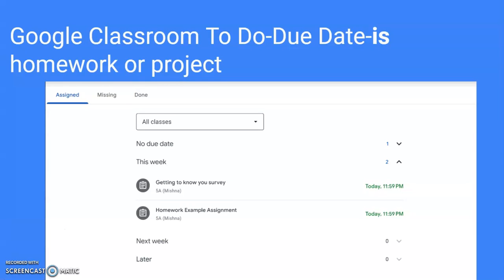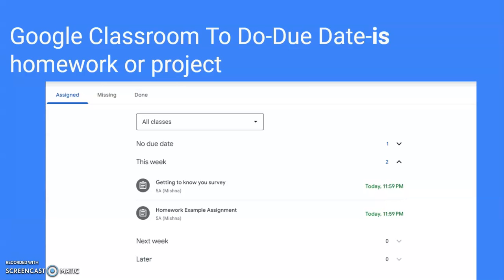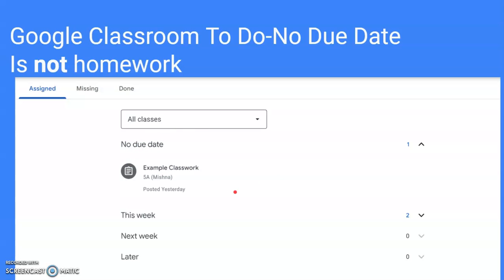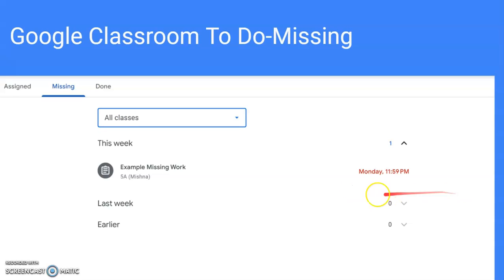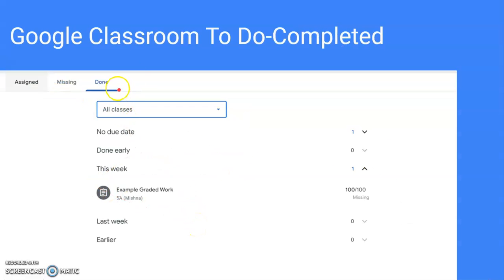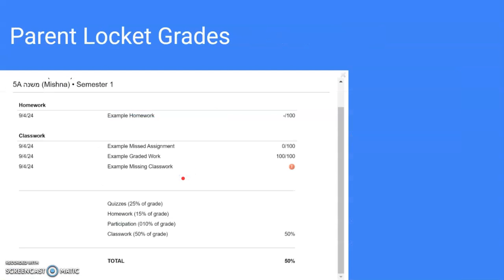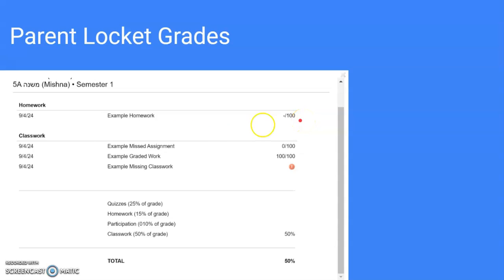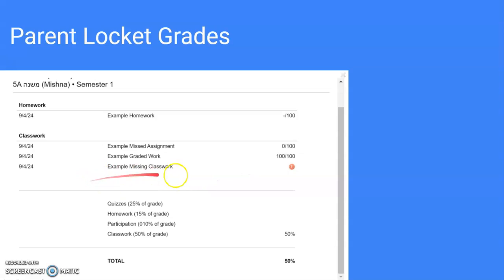How to Use Google Classroom and Parent Locker for Parents